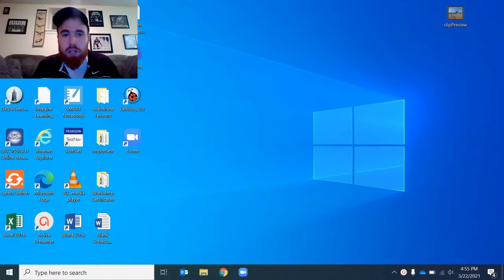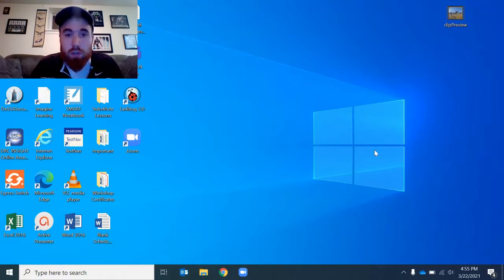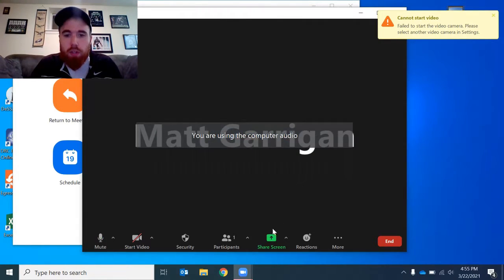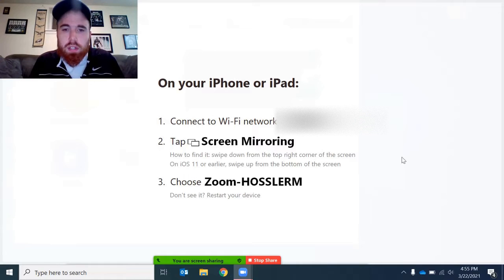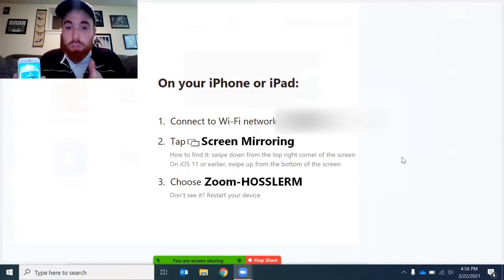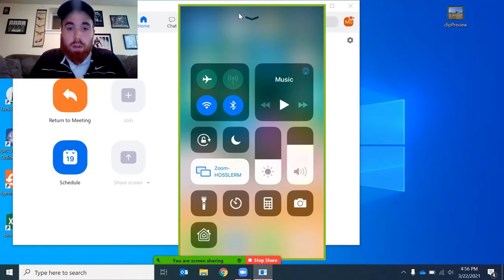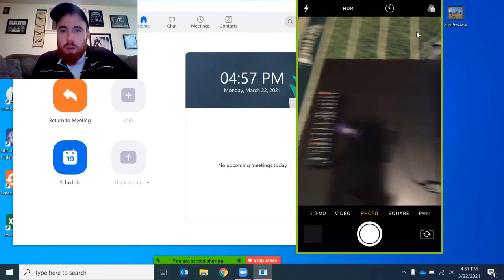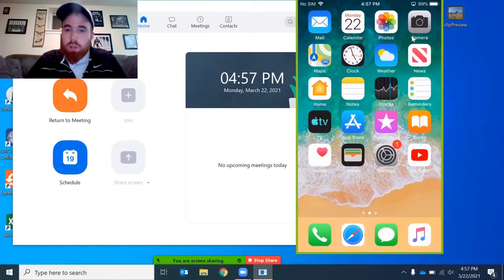How to use iPhone as document camera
In this video I go over how to use your iPhone as document camera (Windows 10 version)